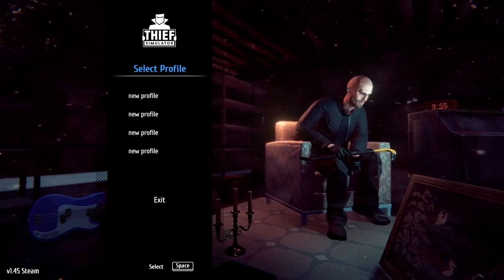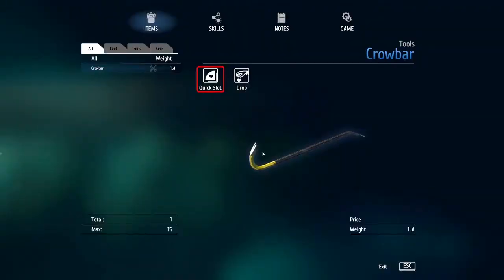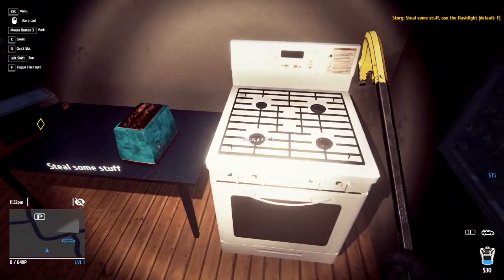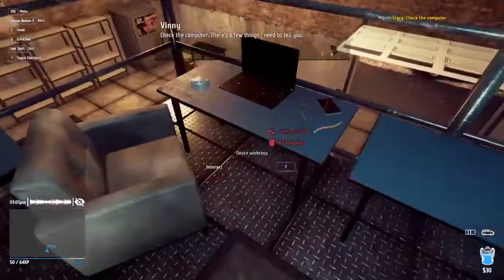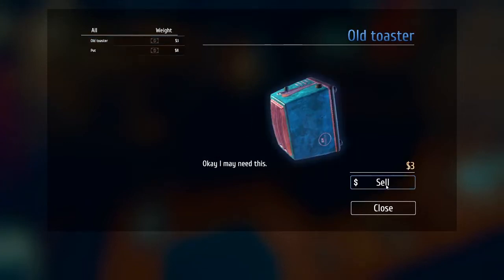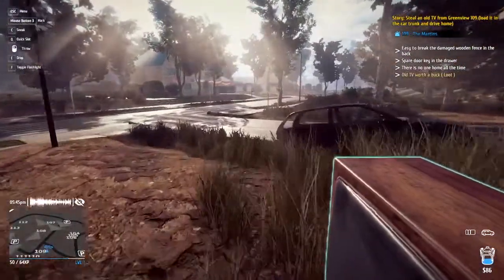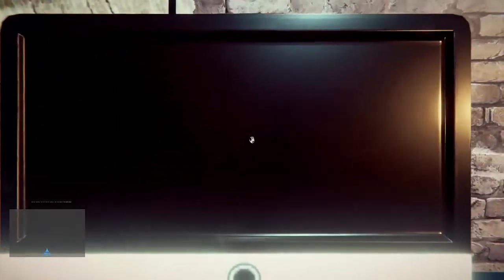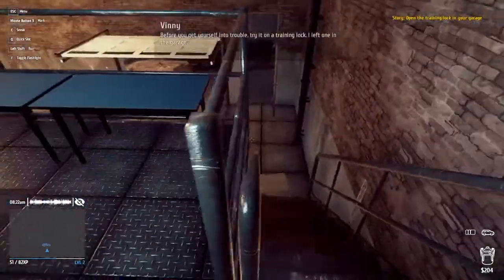robbing people | Thief simulator